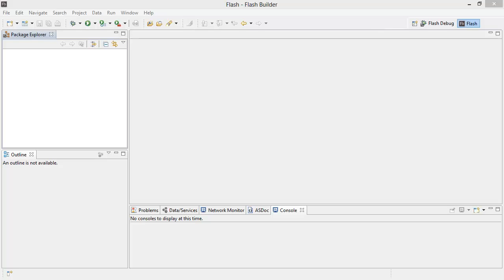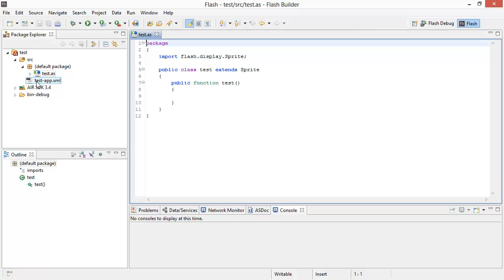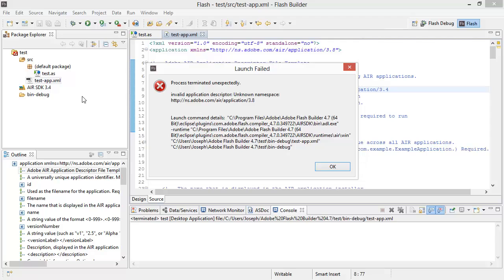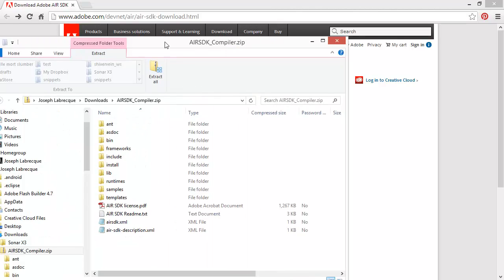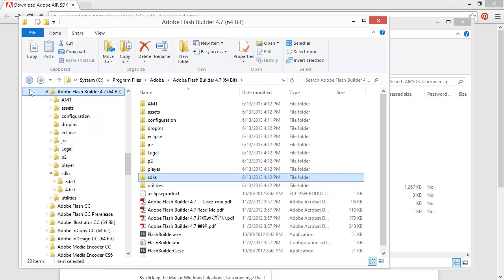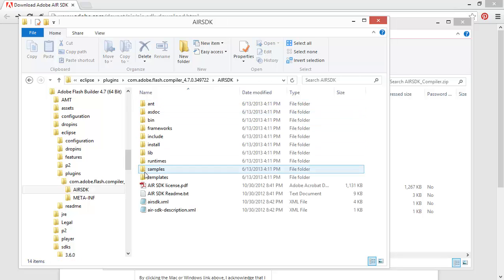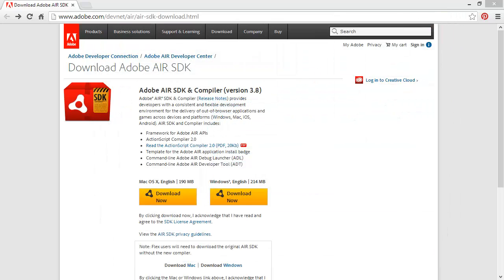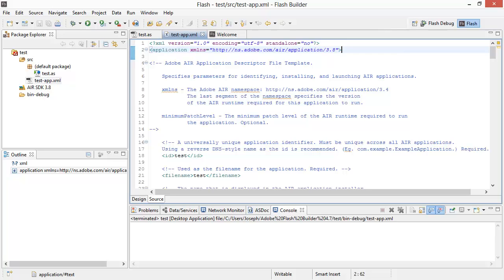Update AIR SDK and ASC2 for Flash Builder 4.7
Video demonstration of how to update the Adobe AIR SDK and new compiler which is bundled with Flash Builder 4.7.